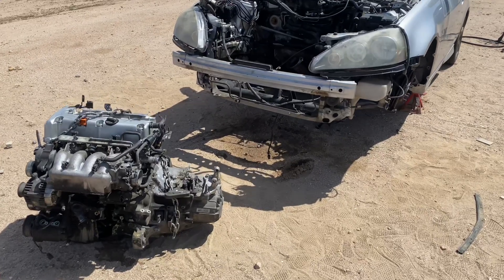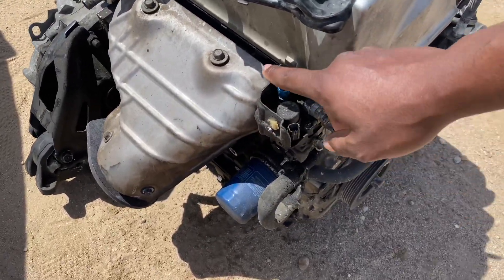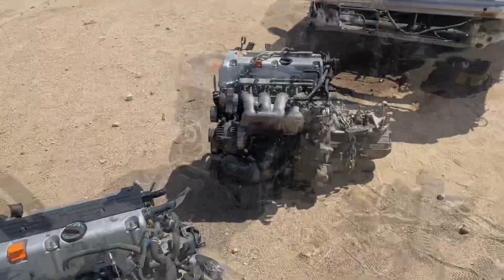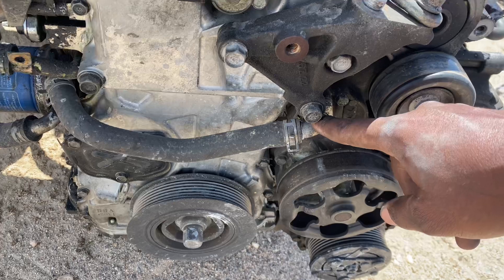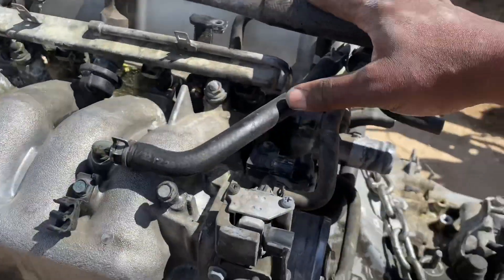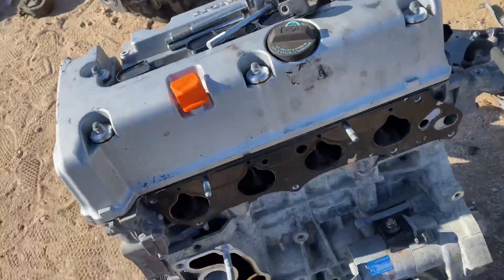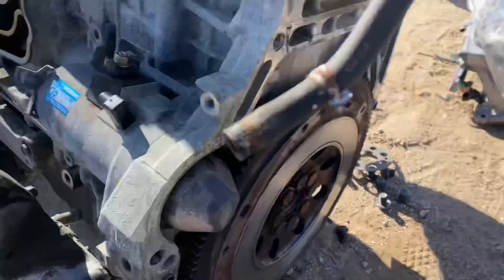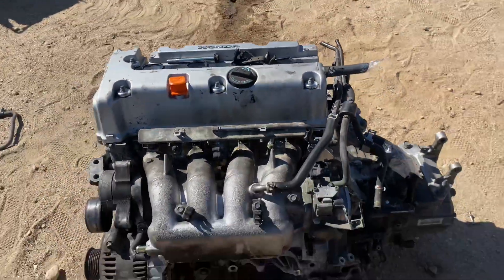Acura Rsx type s k24 swap part 3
Stripping down both k20 and k24